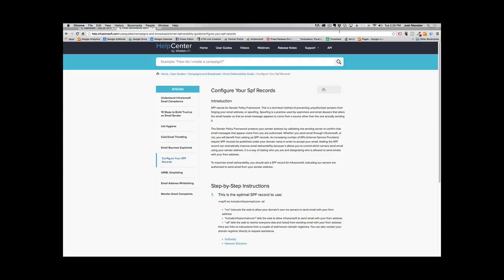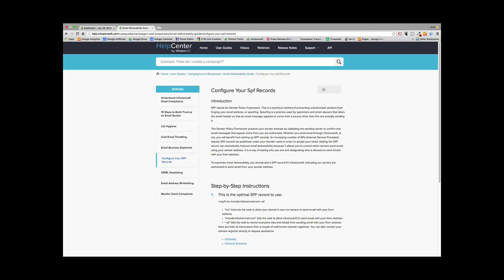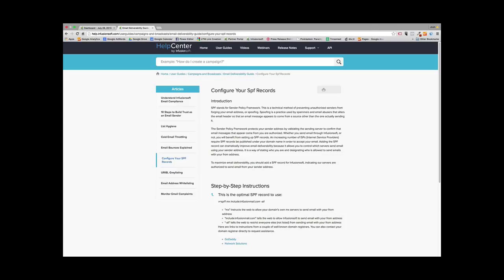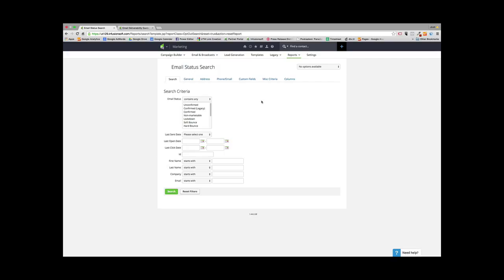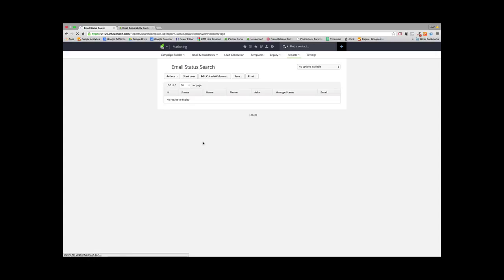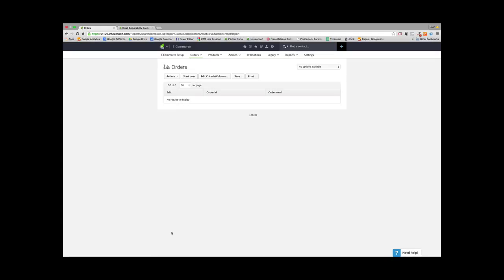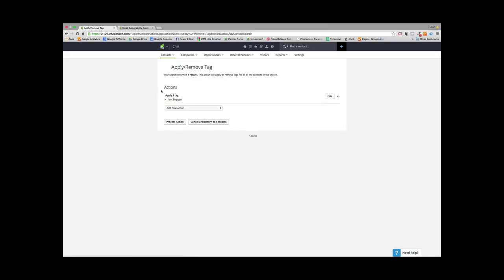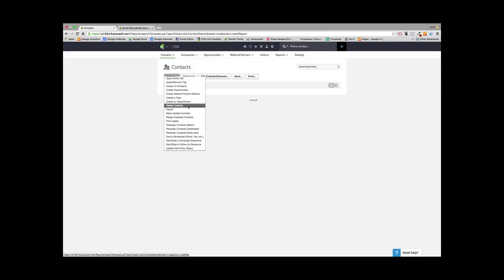Max Your Email Deliverability with Infusionsoft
With the steps in this video, you'll be able to protect your email deliverability rate with Infusionsoft and make sure your emails are making it into your contacts' inboxes, not Junk boxes.

In this video, you will learn proper list hygiene and how to configure your SPF records so ISP clients (think Yahoo) trust emails sent on your behalf from Infusionsoft. This is VERY important.

Altogether, this will improve your open, click through rates, your bounce rates, and make you more money! Enjoy!

Have questions ? Leave them below.

Are you only using about 10% of what Infusionsoft can do for your Sales Performance? Are your sales funnels not performing and are you confused how you can change their performance around?

to apply for a complimentary strategy session.